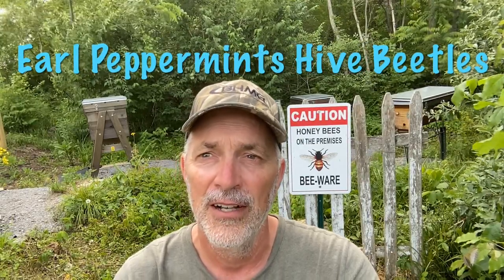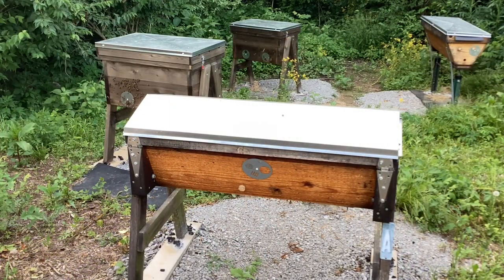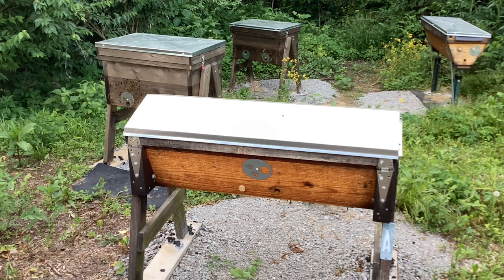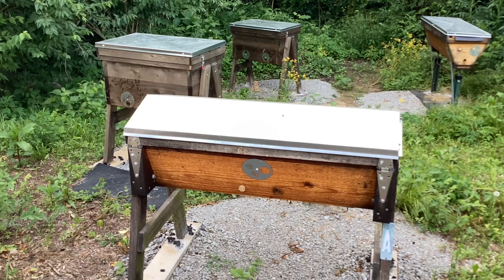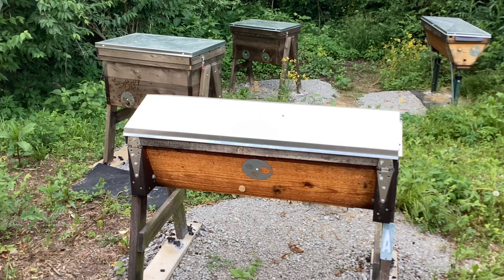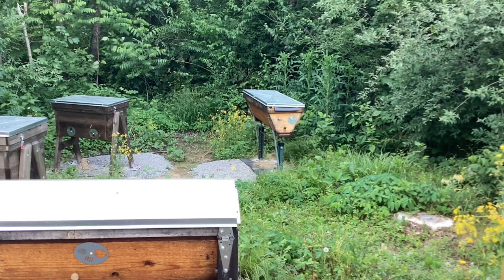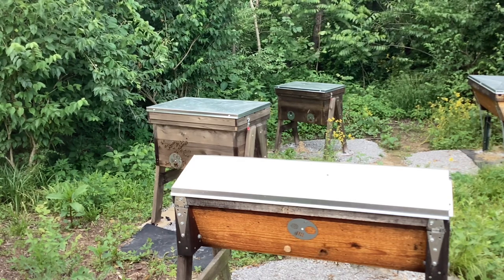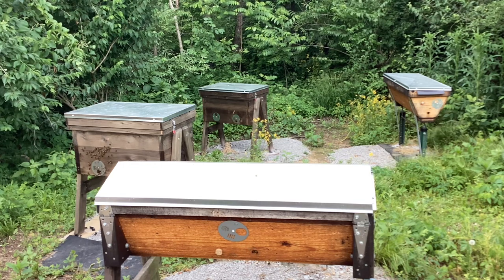Episode #72 Earl Peppermint’s Hive Beetle’s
Easy treatment for hive beetles Earl Hillbilly Bee Keeping U-Tube